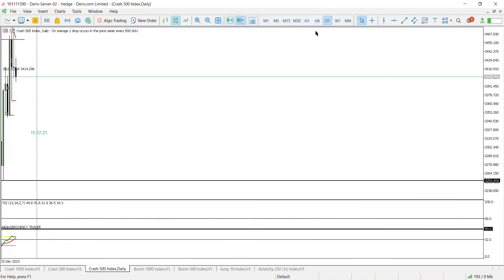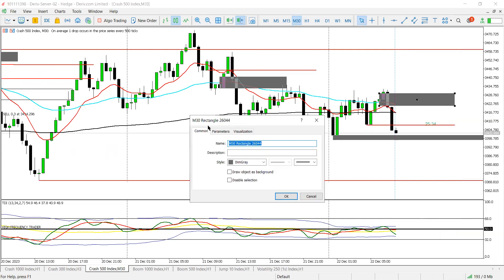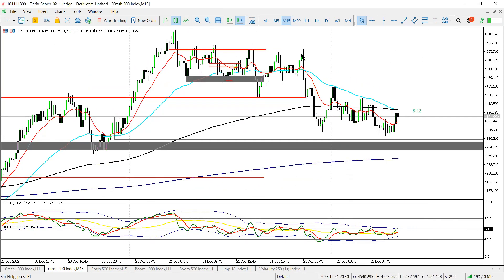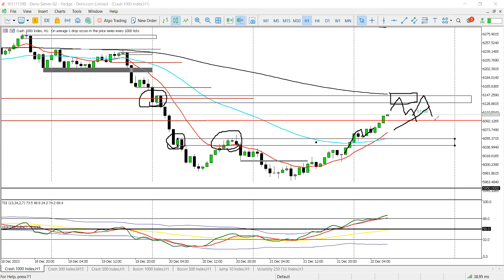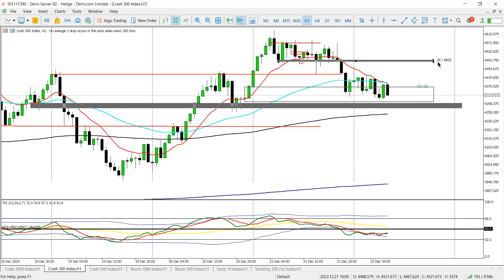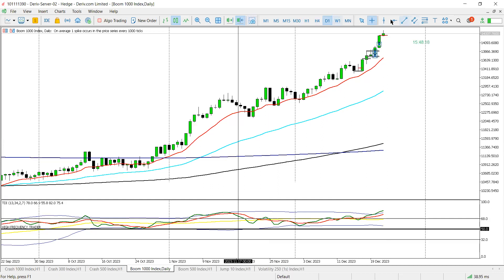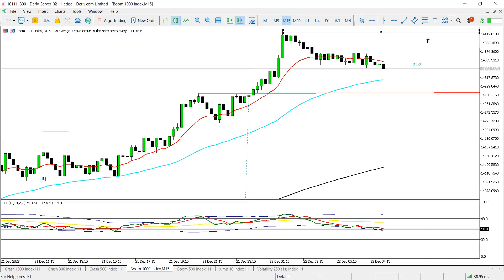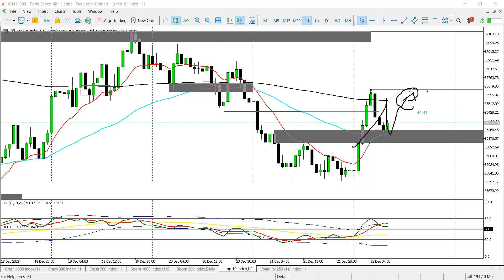DERIV / Boom and Crash Analysis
Join us as we share our personal view of these 7 synthetic indices on deriv.